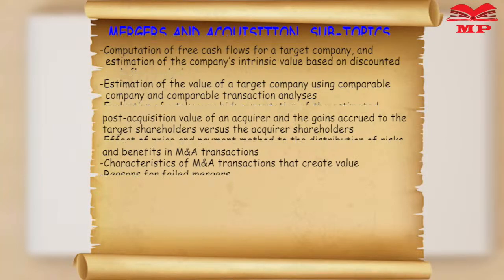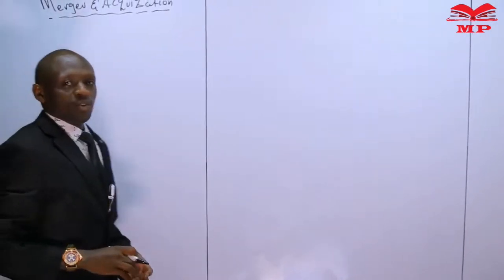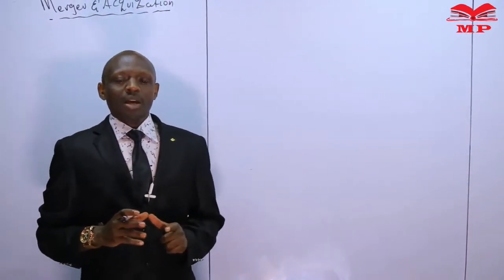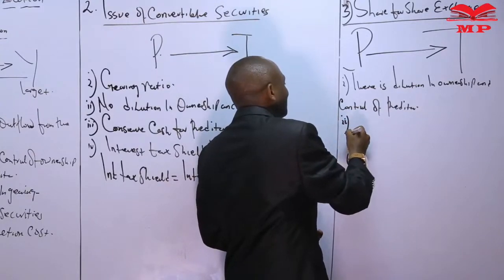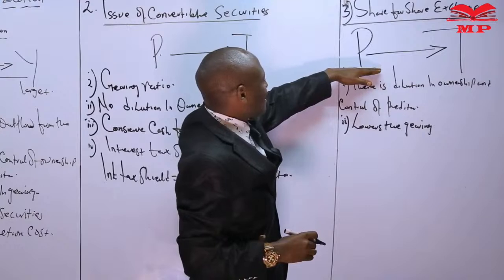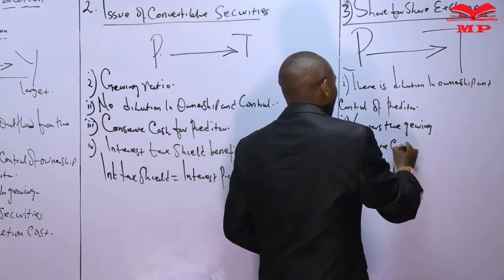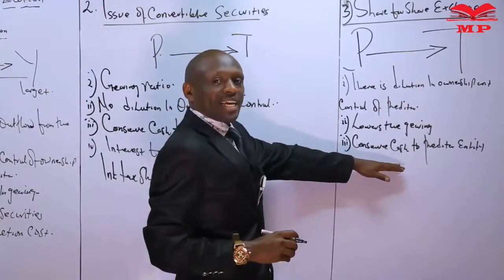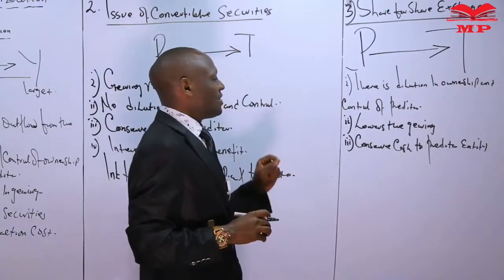Register@ We provide high-quality CPA, CS, CIFA & ATD CLASS LECTURES.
Our comprehensive video lectures offer a convenient and flexible learning experience for aspiring CPAs. At manifested publishers, we bring you high-quality CPA video lectures that can be accessed online.

Whether you are a student preparing for the CPA exams or a professional seeking to enhance your accounting knowledge, our video lectures are designed to meet your educational needs.